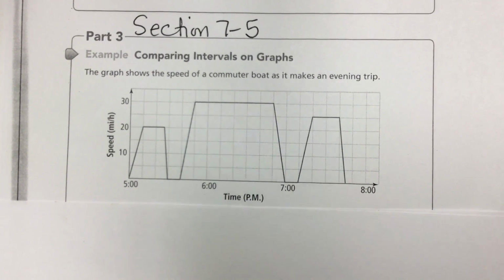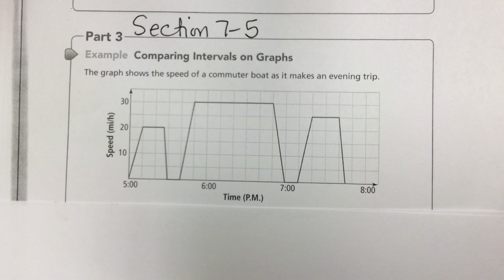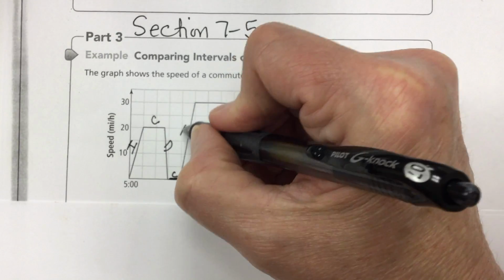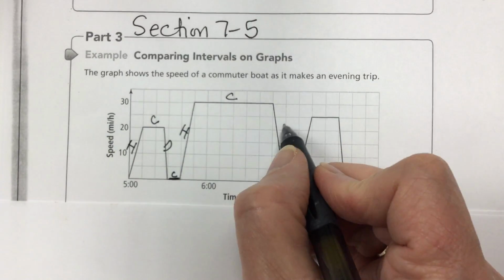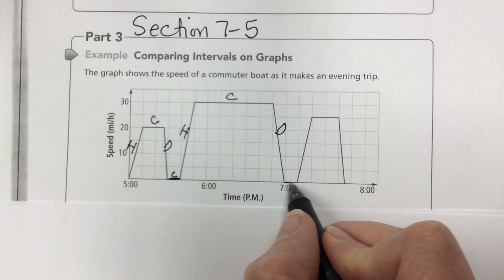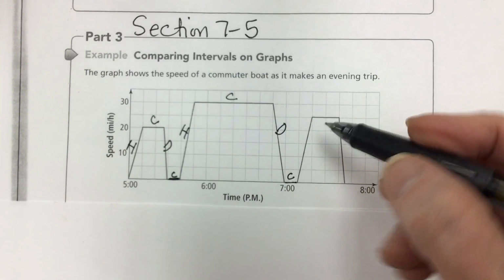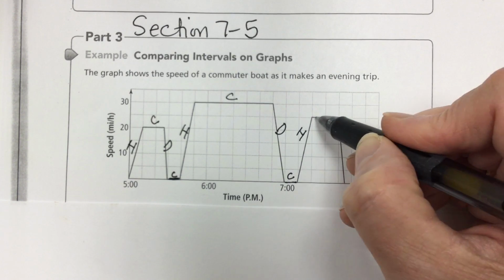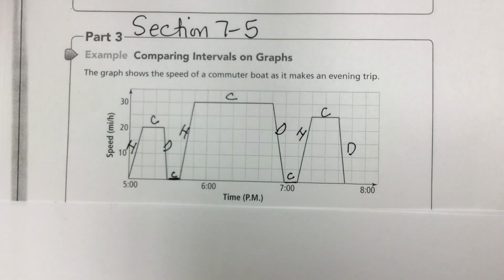7 5 Podcast 3